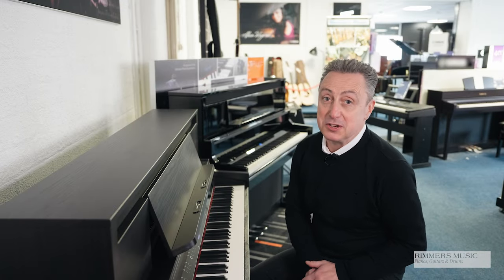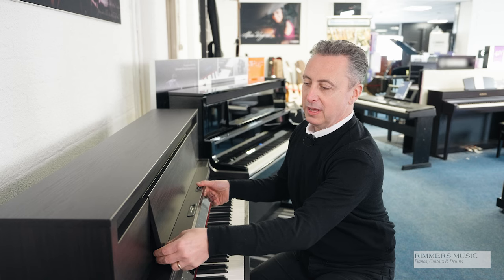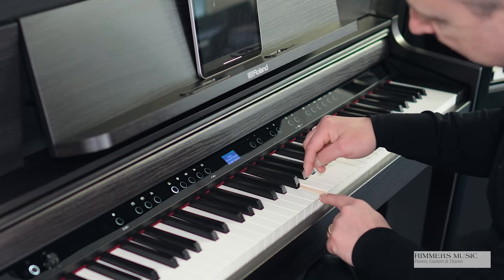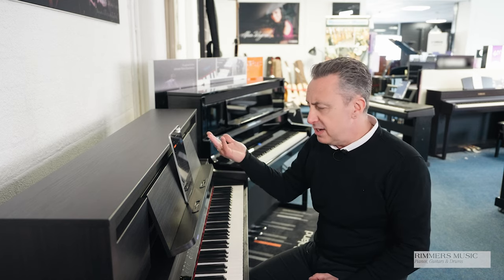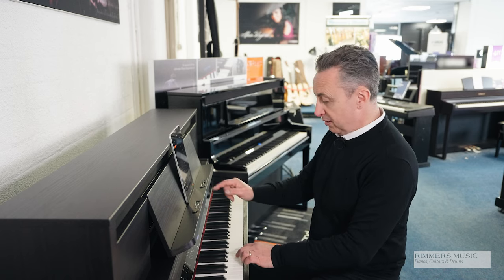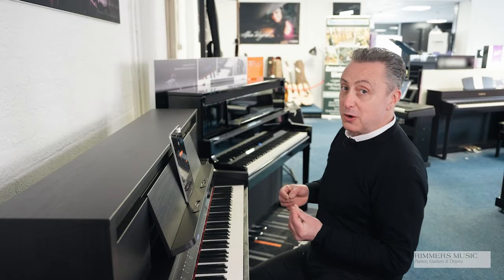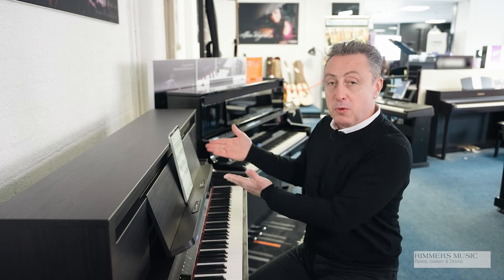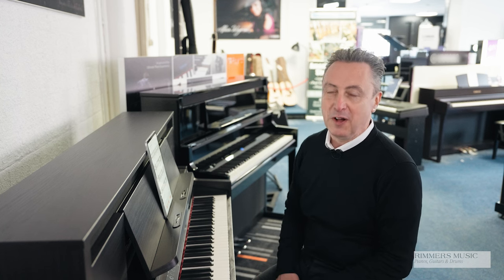Roland LX-6 Luxury Upright Digital Piano Presentation With Graham Blackledge - Rimmers Music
Graham Blackledge reviews & demonstrates why you need to buy a Roland LX-6 Luxury Upright Digital Piano from Rimmers Music.

Graham plays a variety of tunes to show you the sound quality and explains details about the Roland LX-6 Luxury Upright Digital Piano to you. The Roland LX-6 is a stunning piano, it has the same key action as the LX-9 but in a smaller cabinet design with less speakers and amplification. Make one yours today from Rimmers Music.